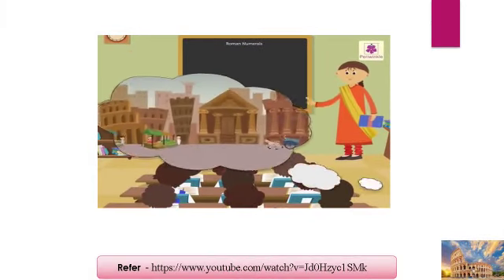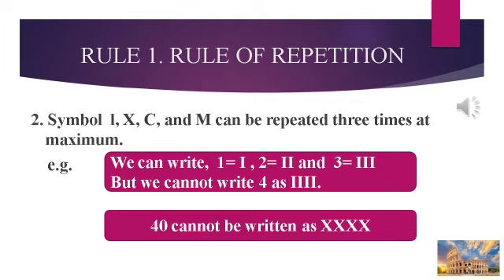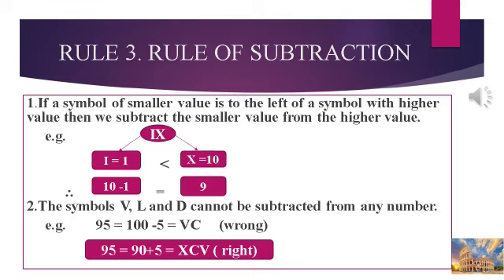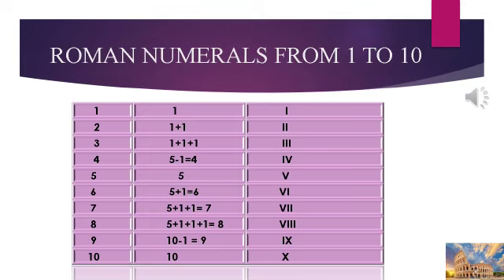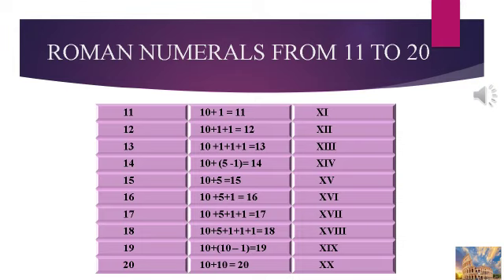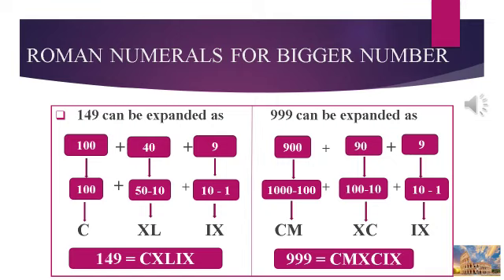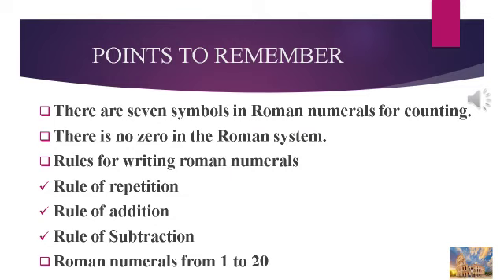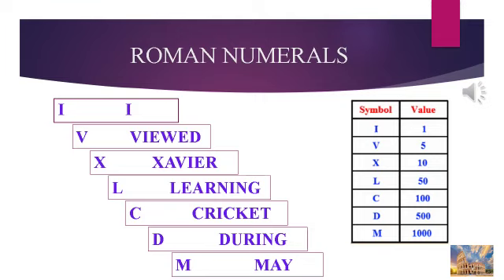Standard:V, Subject: Mathematics, Topic: Roman Numerals.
This Video is Presented by Swati Shinde for standard V.